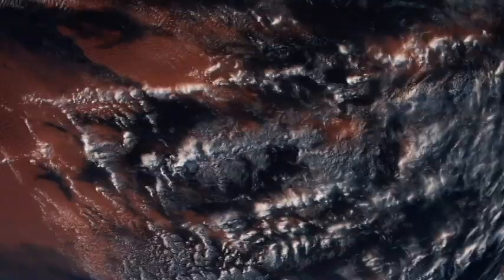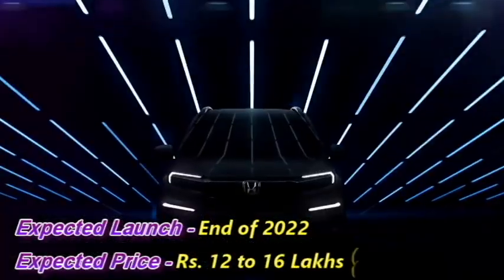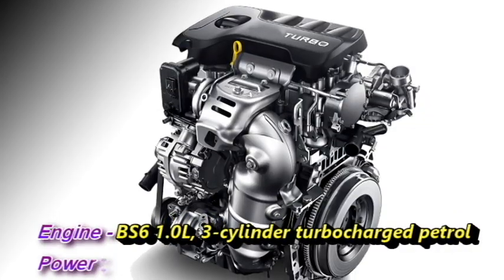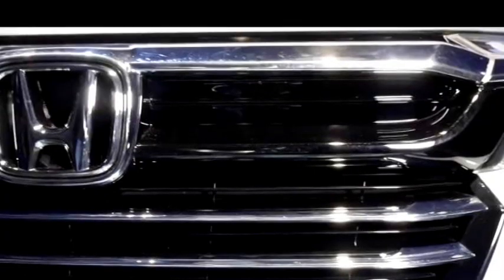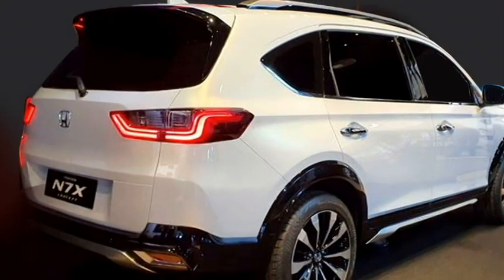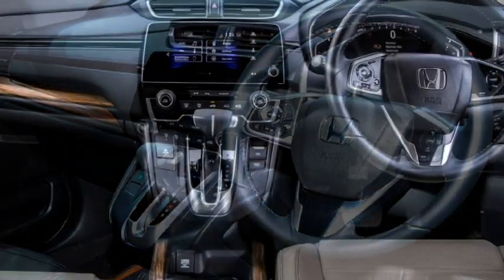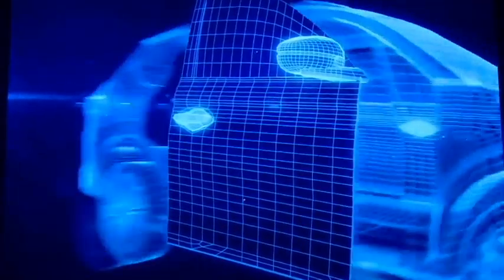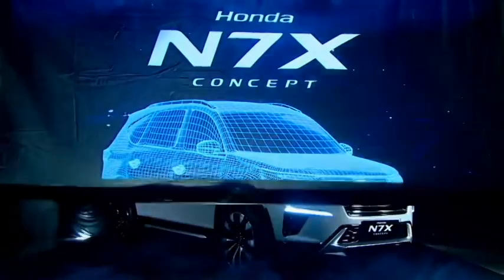2022 Honda N7X Concept SUV (7 seater) Unveiled - India Launch, Price, Interior, Exterior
In this video we bring to you the new 2022 Honda N7X concept SUV.  Know the details.